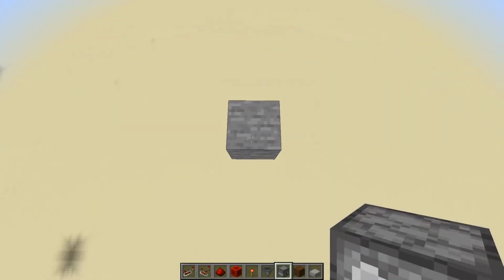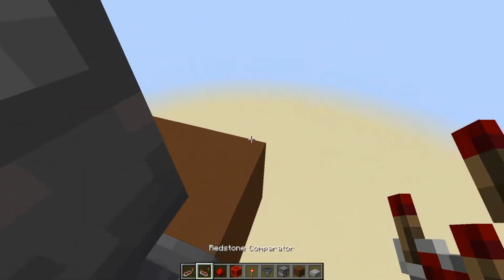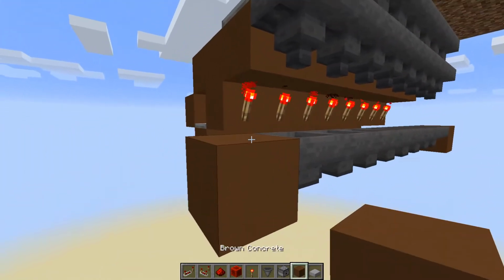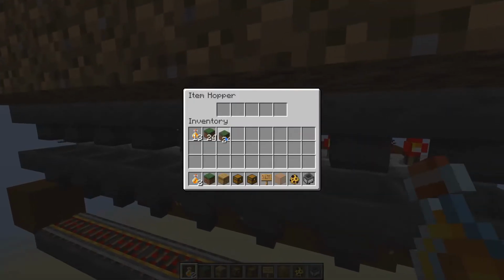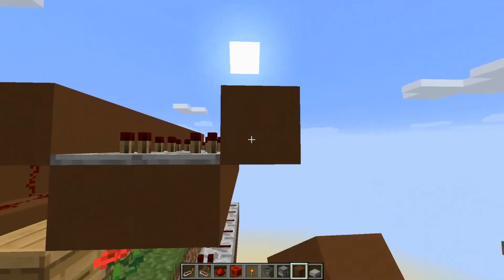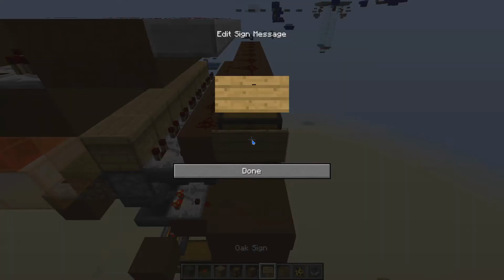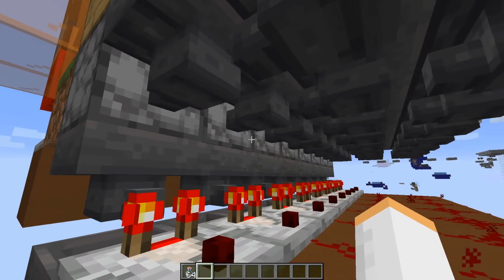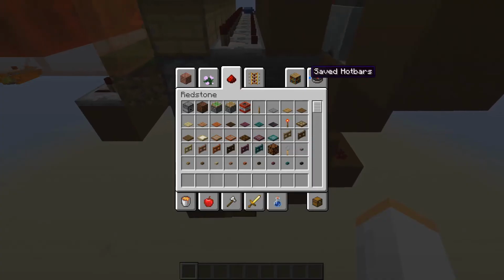1.16.1 Honey Farm *Minecraft Tutorial (new)*[Java]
Today in this Minecraft redstone tutorial, I show you how to build a fully automatic honey farm in 1.16.1 Java edition. This design uses very little bottles and is guaranteed to get you tons of honey. Let me know if you have any questions or problems with this honey farm. I hope you guys enjoy today's video.